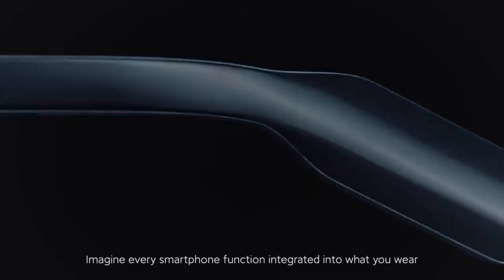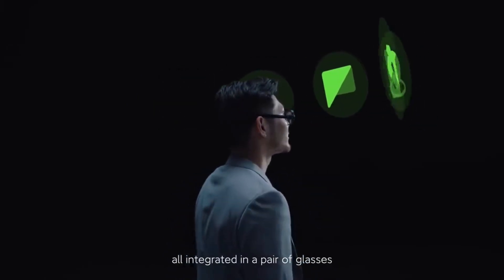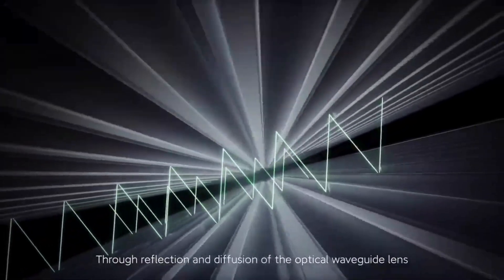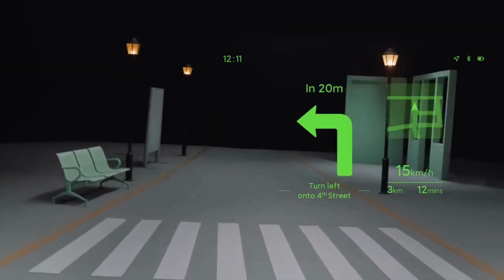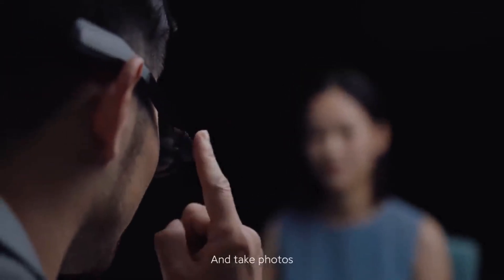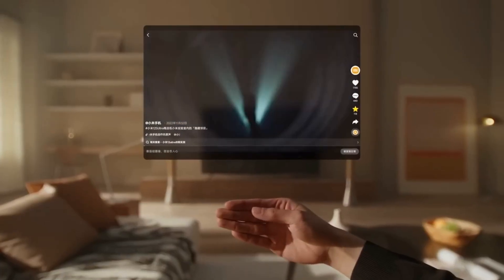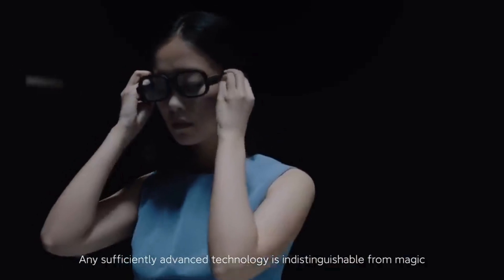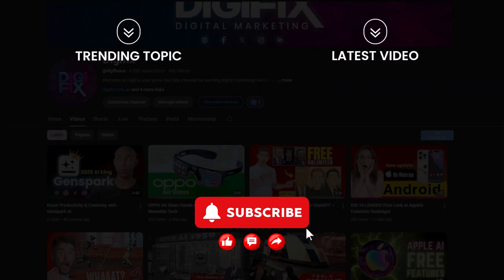Xiaomi’s New AI Glasses Are Smarter Than You Think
This video covers the unboxing and setup of a new pair of **smart glasses**, demonstrating their features, including making calls and using **apps**. The user tests out the augmented reality (**ar glasses**) capabilities, and explores the potential of **future of wearables**. These **smart glasses** could be the next step in mobile tech.